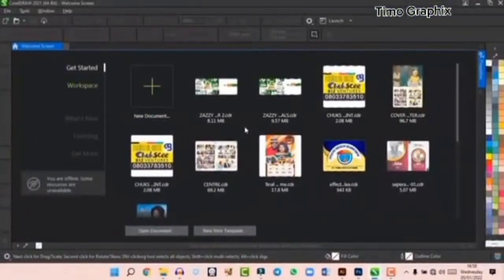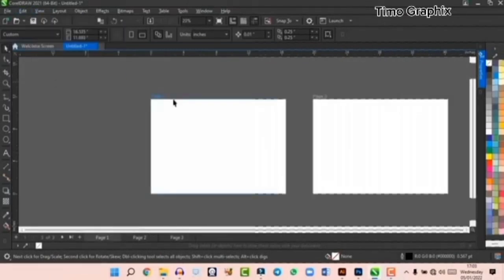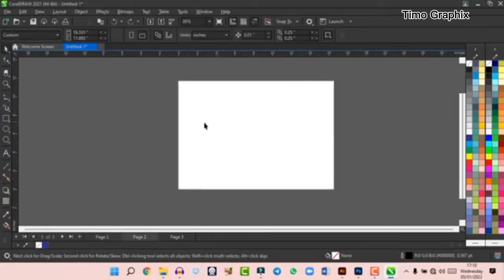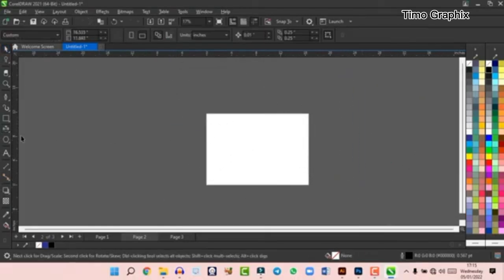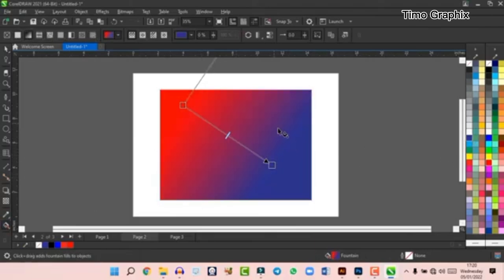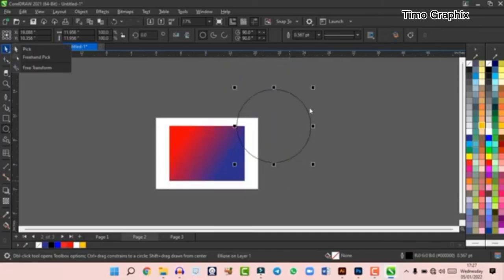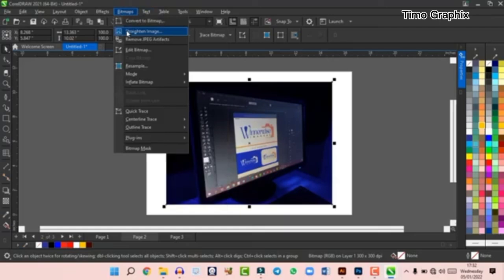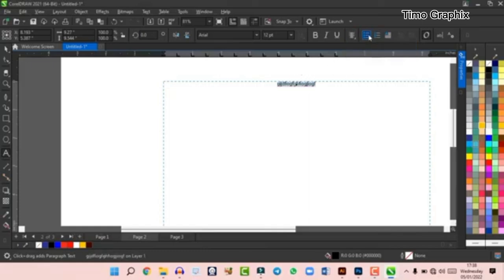CorelDraw tutorial for beginners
In this tutorial you will learn the basics tools in CorelDraw and how to make use of them